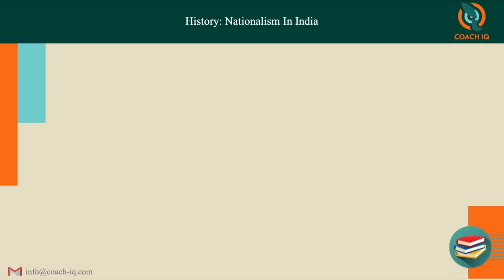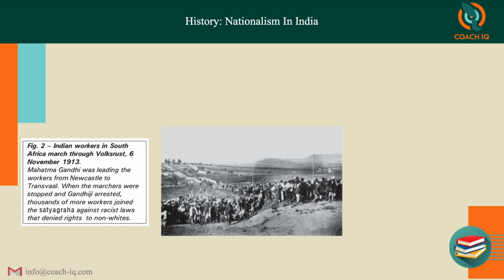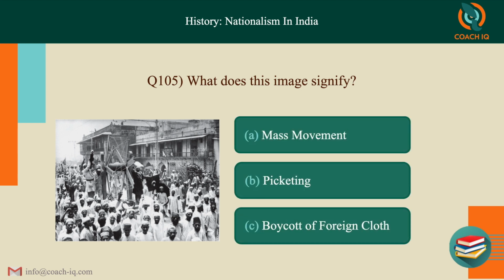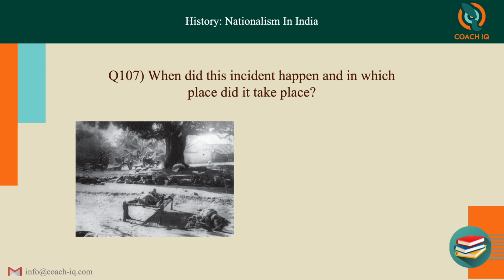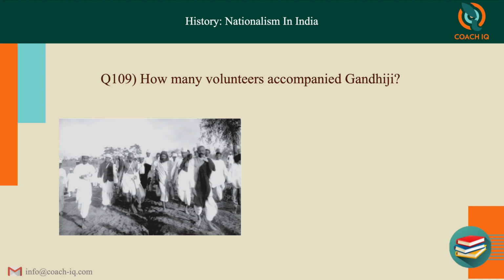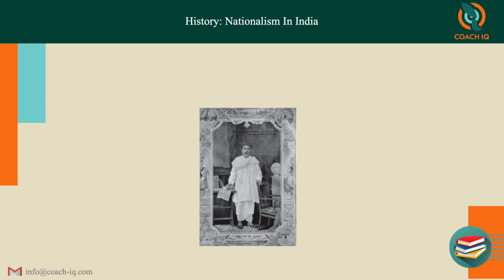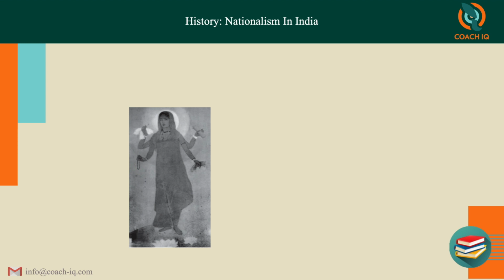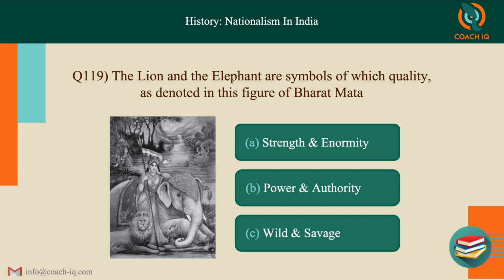Nationalism In India: Picture MCQ (Part 4) | Class 10 CBSE HISTORY | Coach IQ